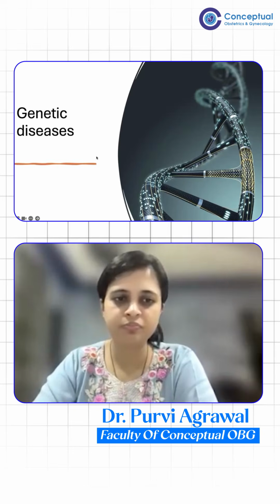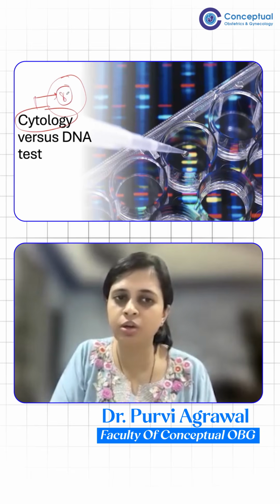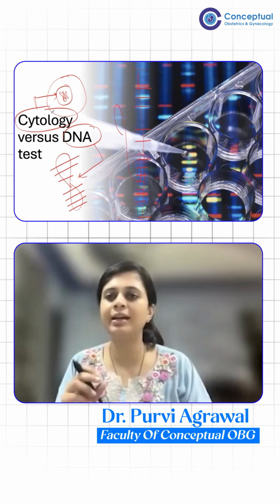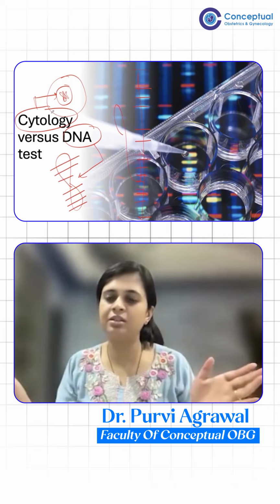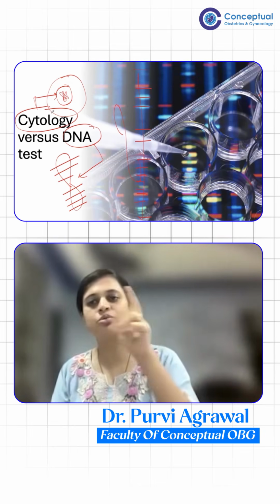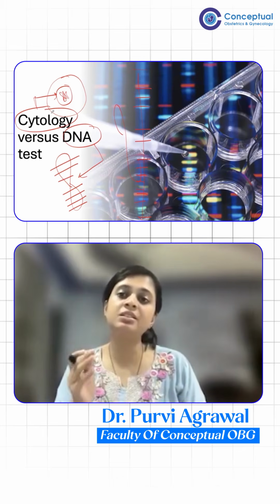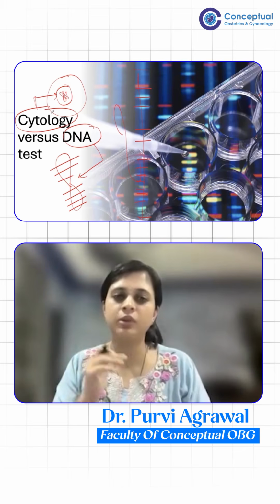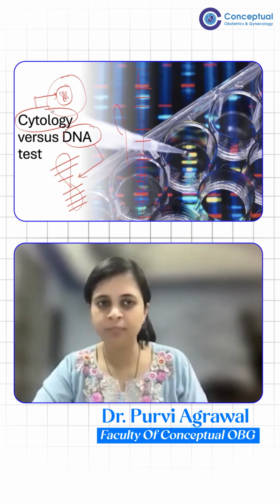Cytological vs DNA Tests | Dr. Purvi Agrawal Explains Simply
Dr. Purvi Agrawal explains the two main types of genetic tests — cytological and DNA tests.
Cytological tests study the cell and chromosomes under a microscope, helping count and observe structure, while DNA tests go deeper by analyzing gene fragments using computers and AI.
Learn how the field evolved from microscopic analysis to molecular-level precision in diagnosing genetic disorders.